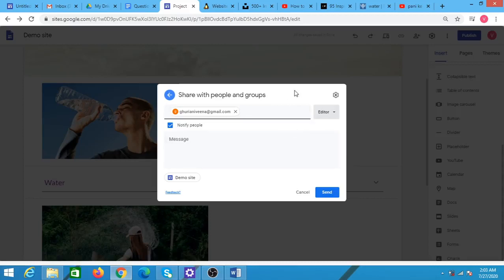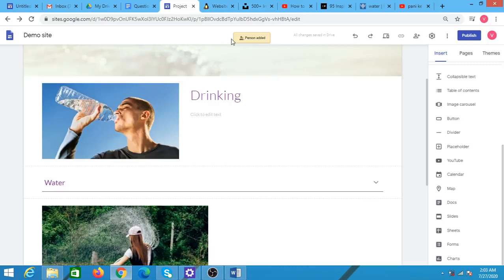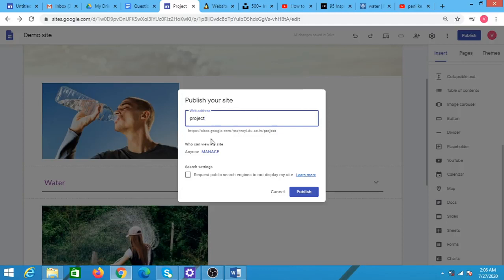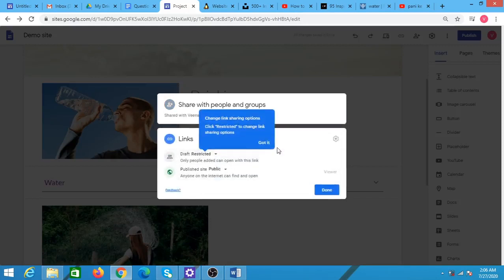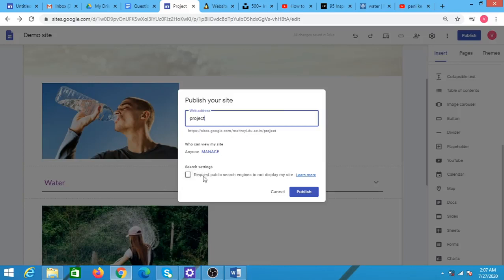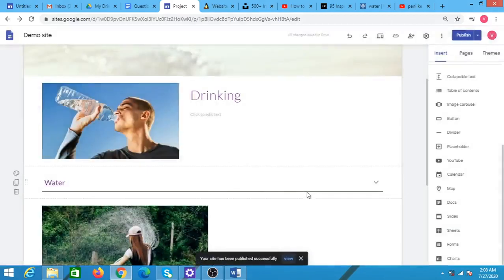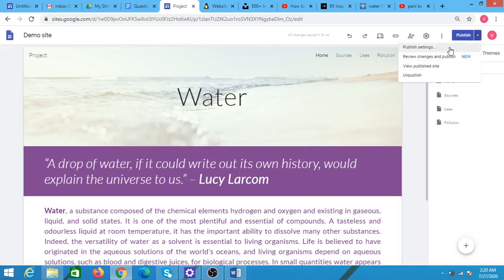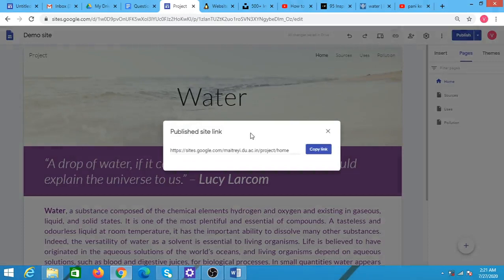Sharing And Publishing Google Site